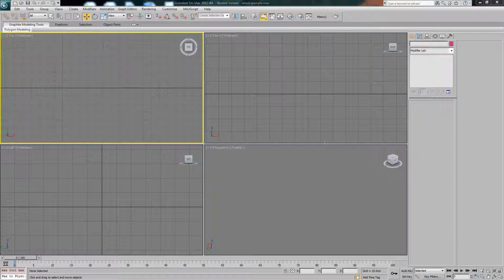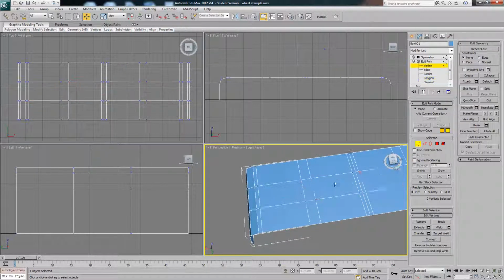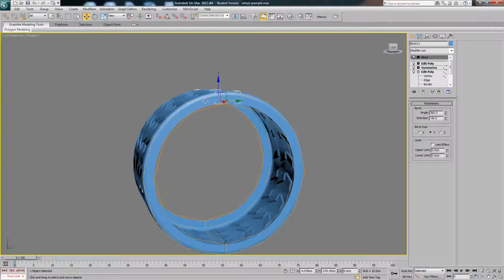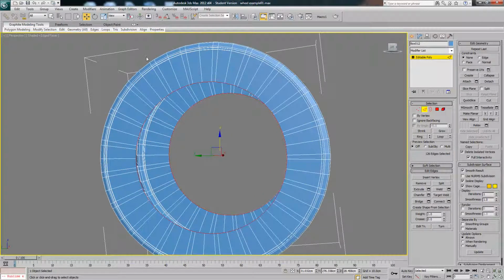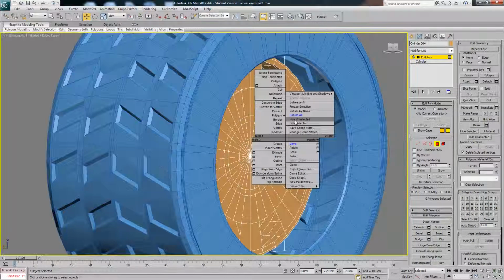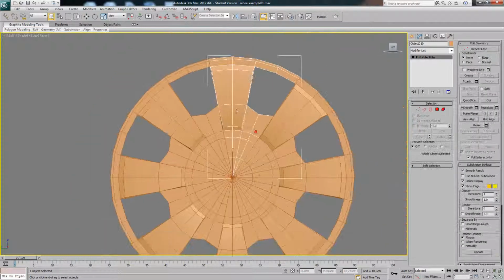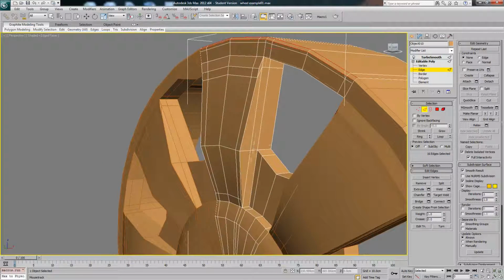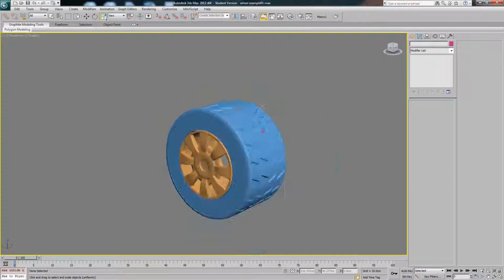Modelling a wheel in 3DSMax - PT1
How to model a tyre and a hupcap in 3DSMax, using industry standard techniques - PART 1 of 2